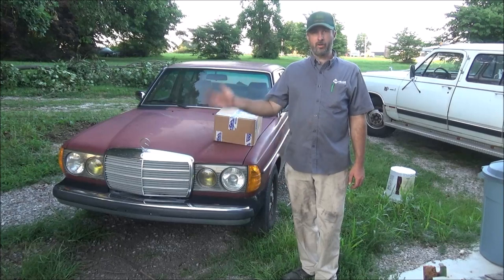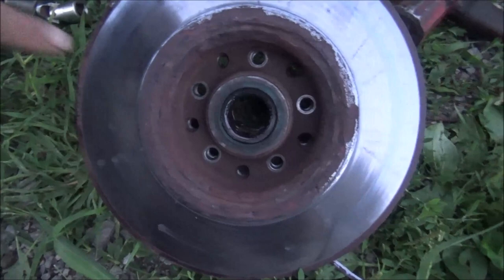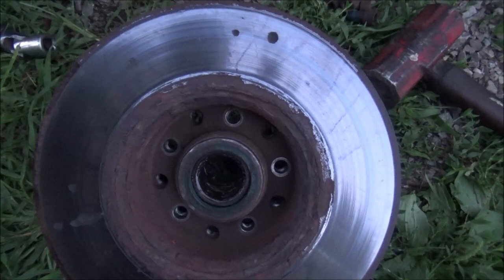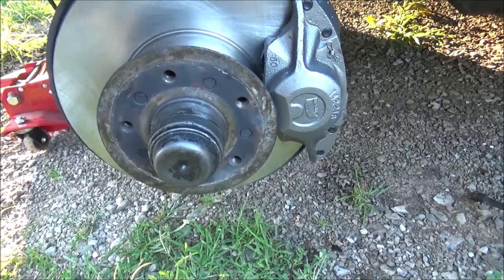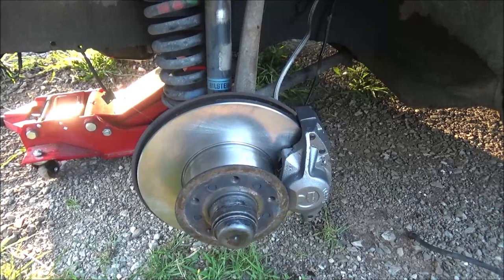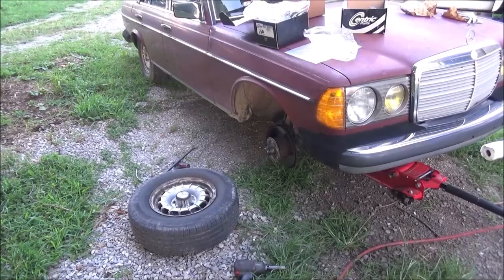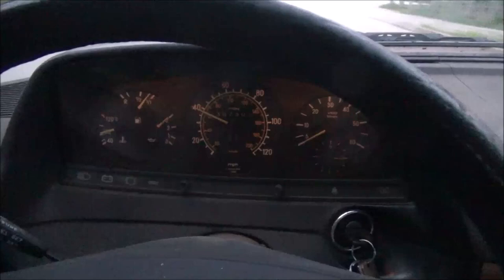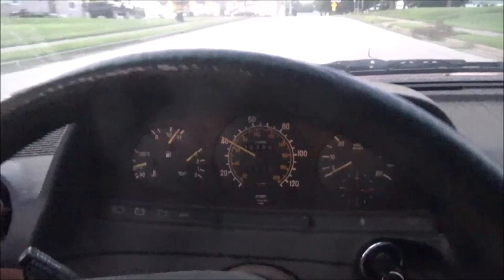Mercedes W123 Brake Job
A quick run thru of doing brake pads, calipers, rotors and lines on the Front of a W123 Mercedes.  I used Bendix calipers and rotors with Bosch Euroline pads.  Overall a pretty simple job to do.

Here is a link to Wagners guidelines on the burnishing process. The actual process can vary from manufacturer to manufacturer. also Raybestos says same thing